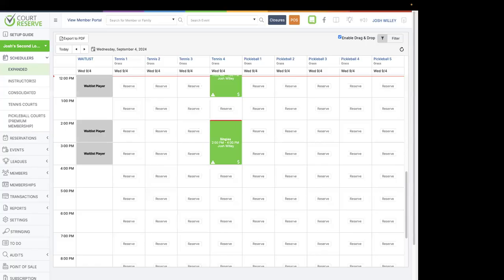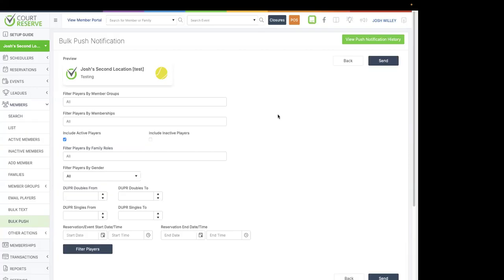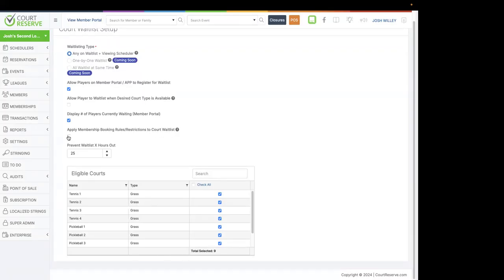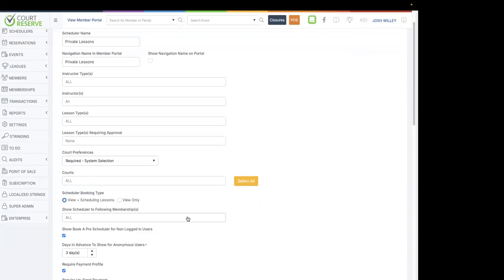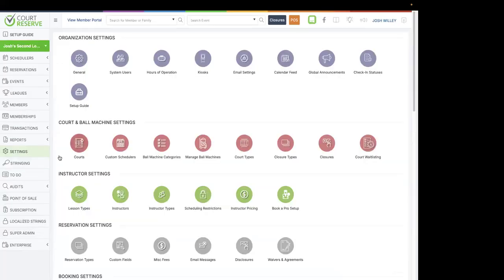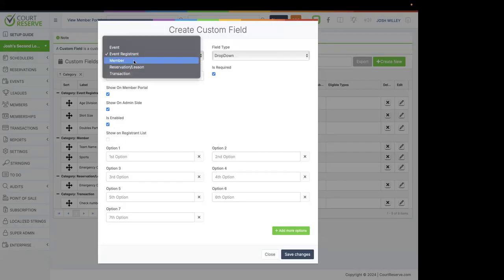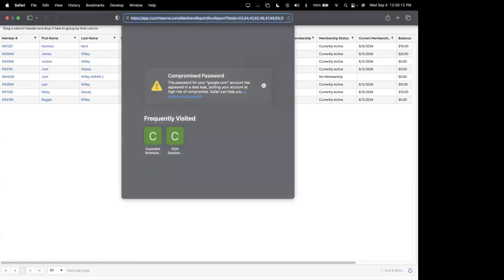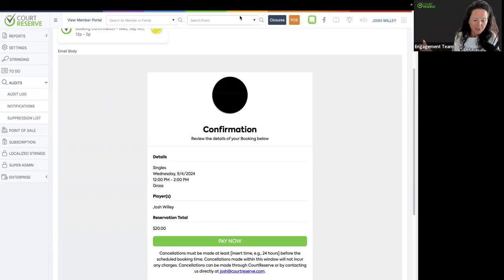CourtReserve Customize & Optimize: Unlocking More with CourtReserve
Discover how to make the most of CourtReserve with "Customize & Optimize," part of our Spark educational series. This webinar will guide you through the various custom settings and features that can help you tailor the platform to meet your unique needs and maximize its potential. Learn how to:

Customize email messages to enhance communication with your members.
*Manage push notifications to keep everyone informed in real-time.
*Set event defaults and tags for efficient event management.
*Use the "Book a Pro" feature to streamline professional bookings.
*Implement court waitlisting to optimize court usage.
*Monitor check-in status for better member tracking.
*Utilize custom fields to capture essential information tailored to your club.
*Report Tips and Must Dos
Join us to unlock the full power of CourtReserve and elevate your club's operations to the next level.